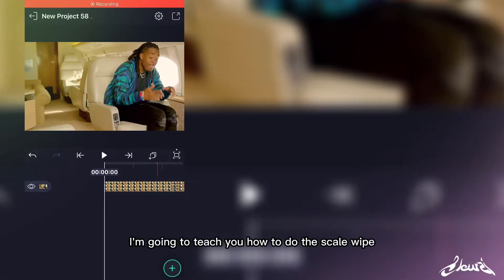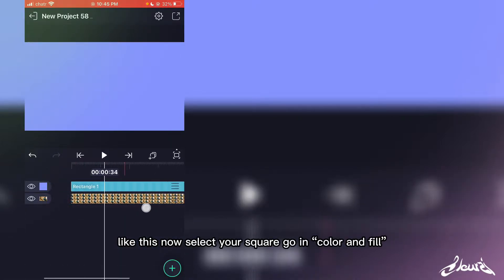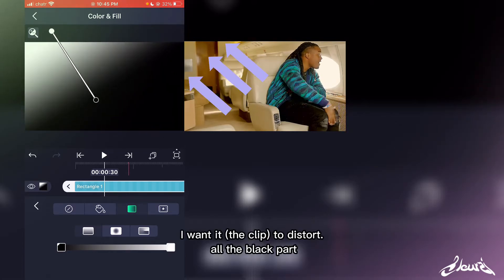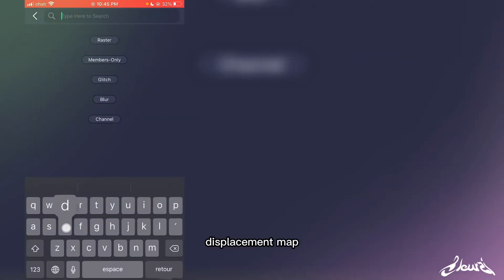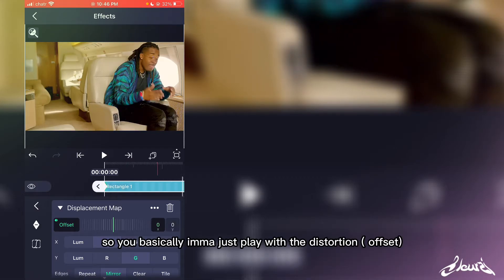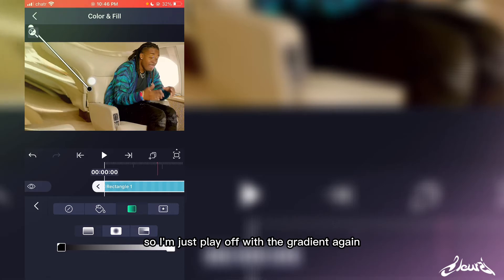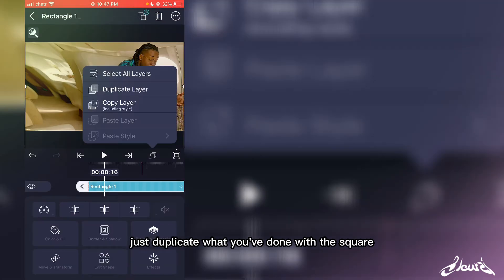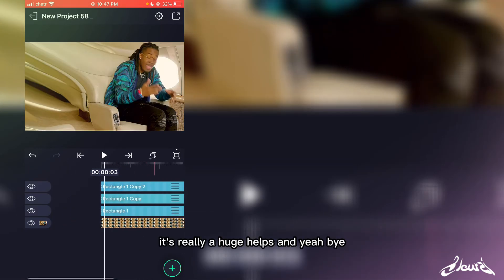How To Scale Wipe On Mobile-Alight Motion (EASY!)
HEy! Today imma teach y’all how to fo s_scale wipe on alight motion

How to stretch video on mobile
Distort stretching effect